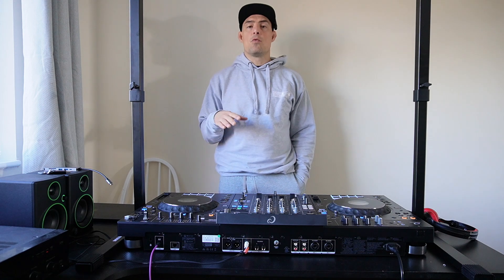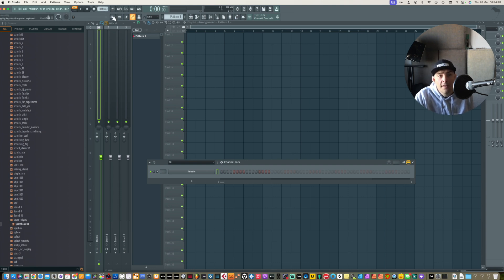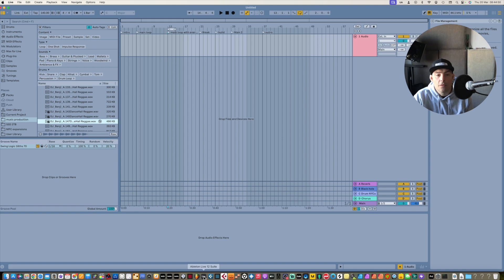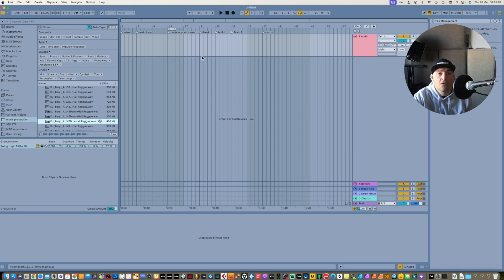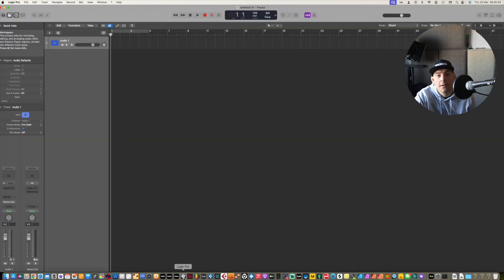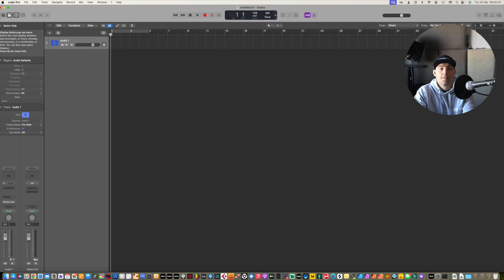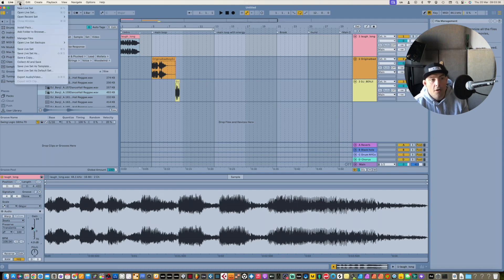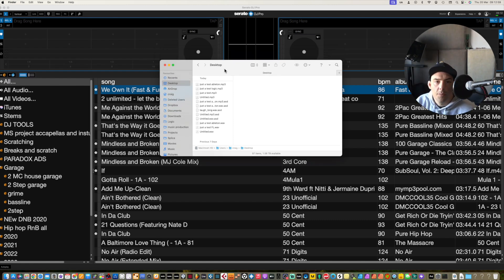Custom DJ Drops for XDJ AZ, Serato & Rekordbox | Make Drops in FL Studio, Ableton Live & Logic Pro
In this video, we show you how to create Custom DJ Drops and easily integrate them into your favorite DJ software and hardware! Whether you’re using XDJ AZ, Serato, or Rekordbox, we’ve got you covered. Plus, we’ll walk you through the process of making your own drops in FL Studio, Ableton Live, and Logic Pro! 🎤✨

Here’s what you’ll learn:

How to create and customize DJ drops in FL Studio, Ableton Live, and Logic Pro 🎶
Step-by-step guide for XDJ AZ integration 🔧
How to add your drops into Serato and Rekordbox 🖥️
Tips & tricks to make your transitions and sets unforgettable 🎧

🎶🔥 Let’s get creative with your DJ drops! 🎧